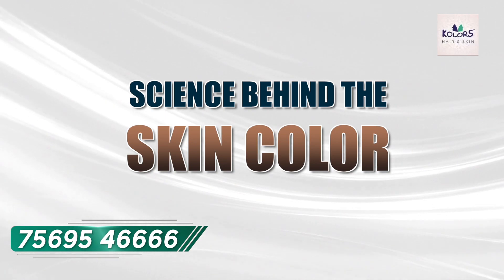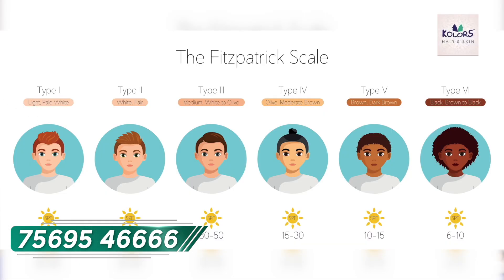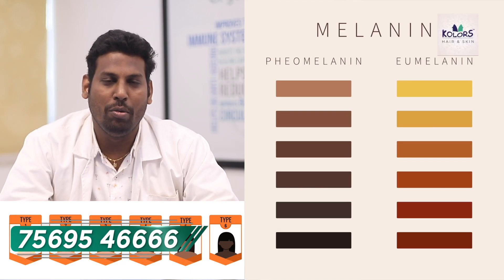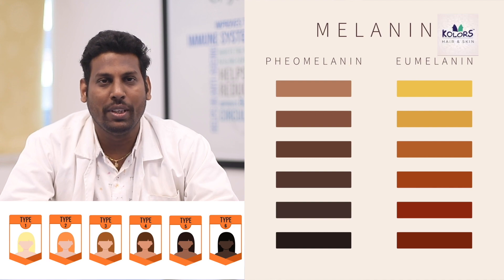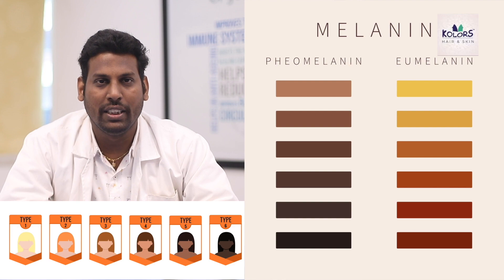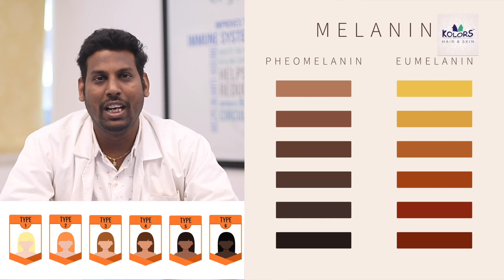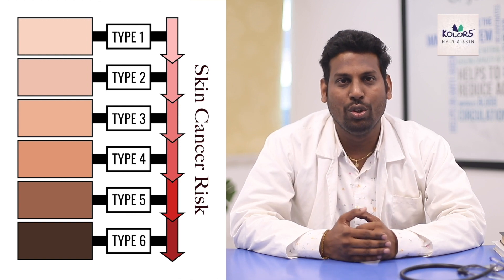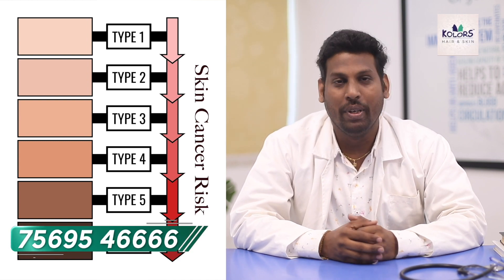The Science Behind Skin Color with Dr. Sai Krishna from Kolors Healthcare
Dr. Sai Krishna from Kolors Healthcare on the science behind skin color. Welcome to today's video where we're about to explore the fascinating world of skin color and its underlying science. If you've ever wondered why human skin comes in such a variety of shades or how your skin type can impact your health, then you're in for a treat. Our expert for today, Dr. Sai Krishna, is a seasoned dermatologist from Kolors Skincare. He will walk us through the genetic and environmental factors that determine skin color, guided by the Fitzpatrick scale that categorizes human skin into six different types.

Dr. Sai Krishna will also shed light on the vital role melanin plays, not just in determining skin color, but also in protecting us from harmful UV rays and skin cancer. So without further ado, let's dive into the intriguing science behind the skin color with Dr. Sai Krishna.

Here is the video Transcription:
Hello, my name is Dr. Sai Krishna, and I am a consultant dermatologist at Kolors Skincare. Today, I'll be delving into the science behind skin color. According to the Fitzpatrick scale, there are six different types of skin. Indian skin usually falls under types four and five, while Caucasian skin tends to be categorized as types one, two, and three.

The color of one's skin primarily depends on the type of melanin it contains. There are two main kinds of melanin: pheomelanin and eumelanin. The presence of a specific type of melanin is largely determined by genetic predisposition. In other words, your genes dictate which type of melanin your skin will have, which determines your skin color.

For instance, pheomelanin results in lighter skin shades and is typically found in people from Western countries who fall under Fitzpatrick types one, two, and three. On the other hand, eumelanin gives a brown to blackish color and is more prevalent in darker-skinned individuals, usually falling under types four, five, and six. Indian skin tends to be types four and five, while African skin generally falls under type six, which has abundant eumelanin.

So, why is melanin important? Melanin serves as a protective agent against skin cancer. The different types of melanin—pheomelanin and eumelanin—vary in their effectiveness at blocking harmful UV rays that penetrate the skin. This is a primary reason why skin burns and cancer cases are more common among lighter-skinned individuals (types one to three) in Western countries. In contrast, the prevalence of such conditions is relatively low among Indian skin types (four and five), largely due to the protective effects of melanin.

To sum up, melanin not only influences skin color but also plays a crucial role in protecting the skin from the harmful effects of UV rays, including skin burns and cancer.